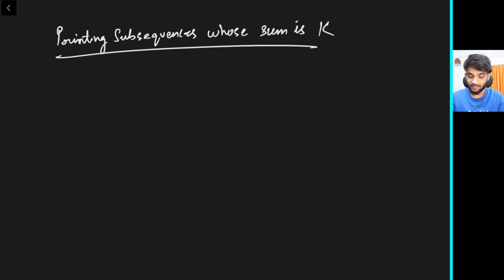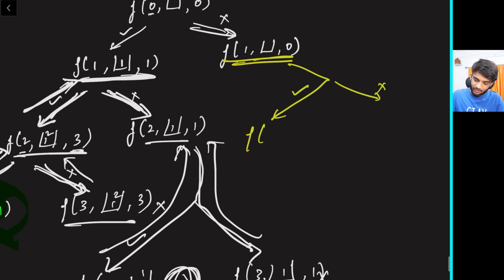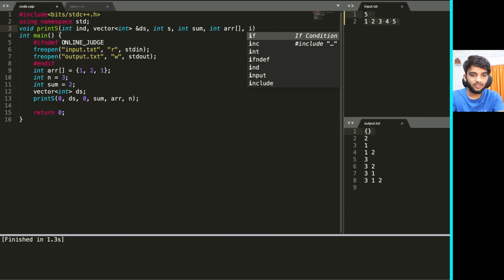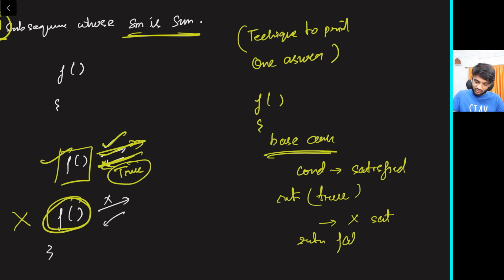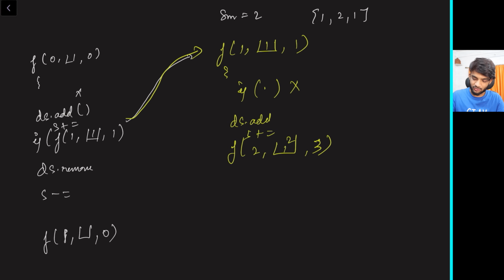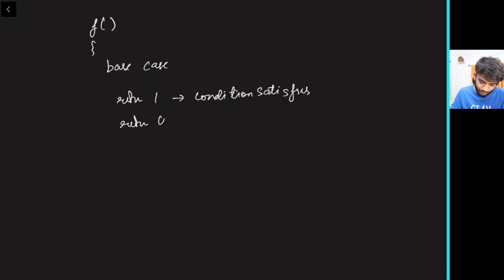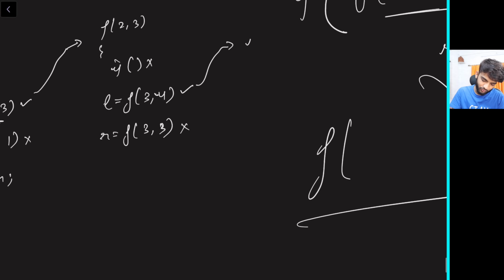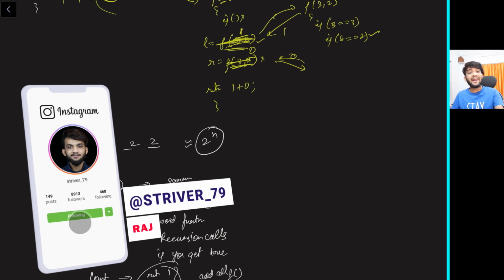L7. All Kind of Patterns in Recursion | Print All | Print one | Count